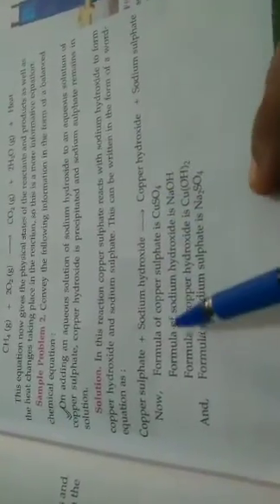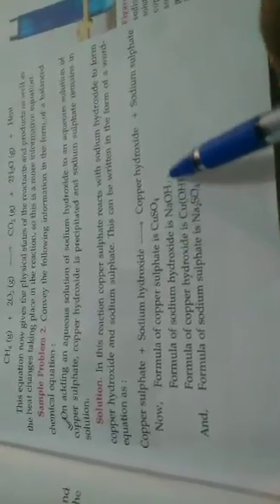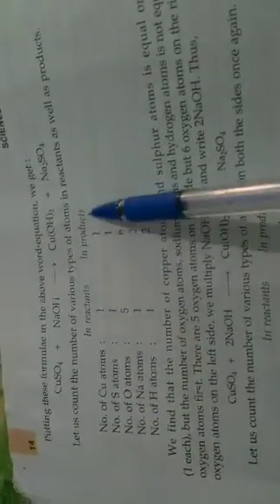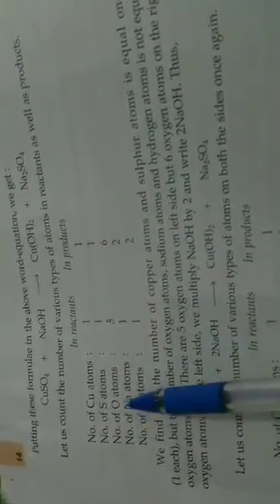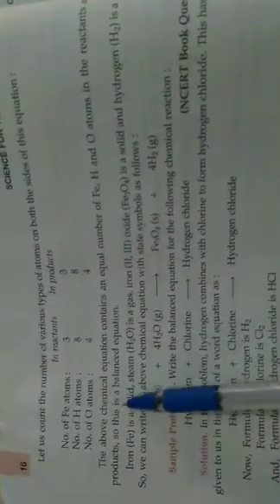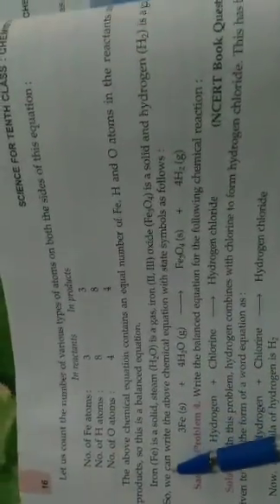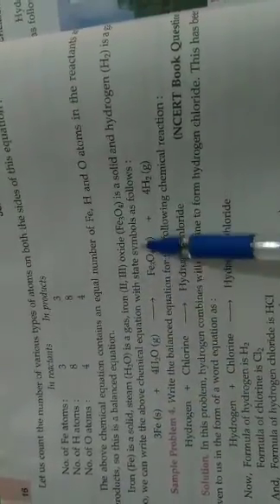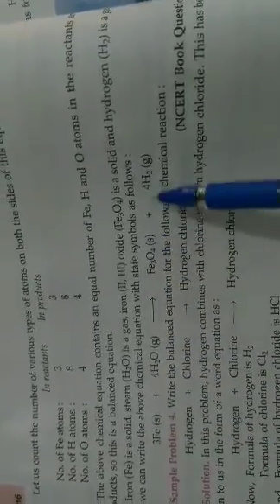Chemistry/10th/Ln 1/lecture 8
Balancing the chemical equations/by Avinash sir